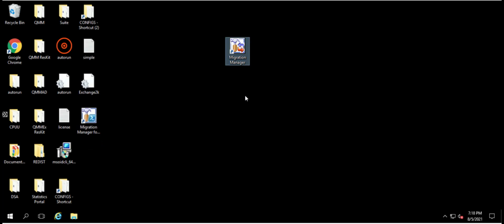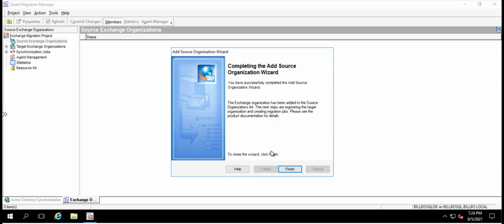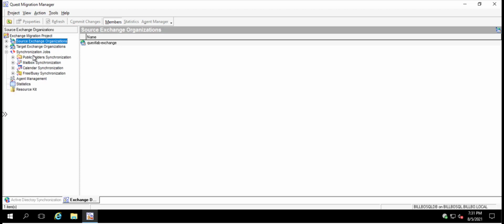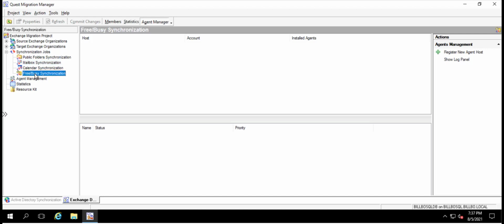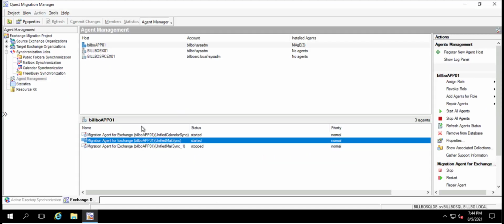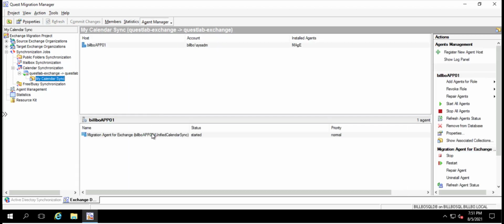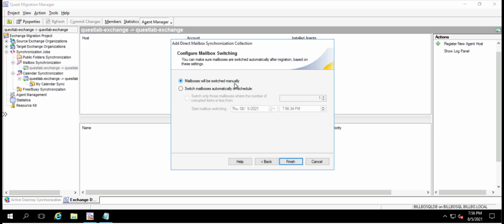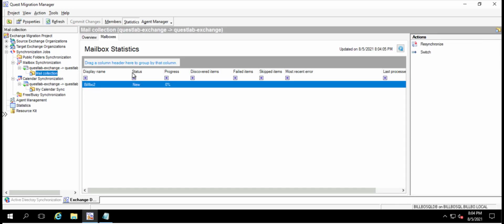Migration Manager for Exchange - OnPrem Training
This video describes configuring Migration Manager for Exchange.  Includes,  Public Folders, Calendars and Mail migration for all Exchange systems.